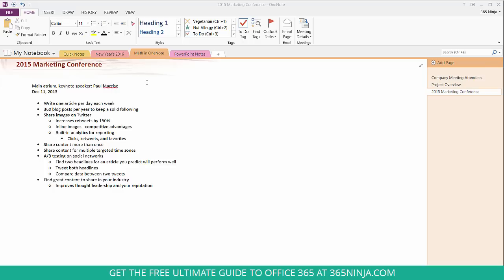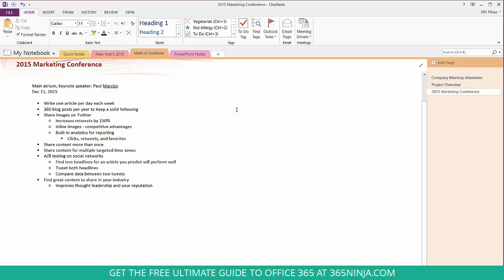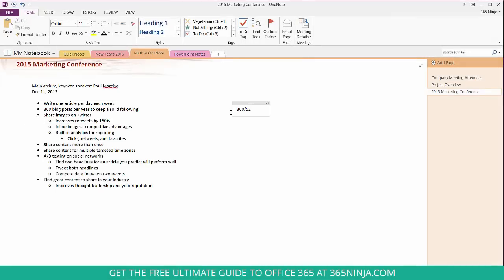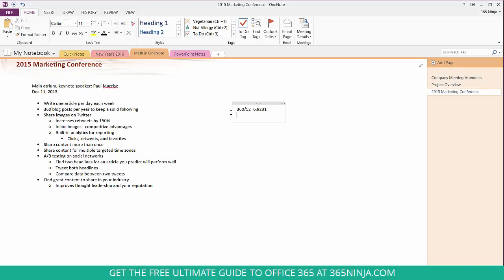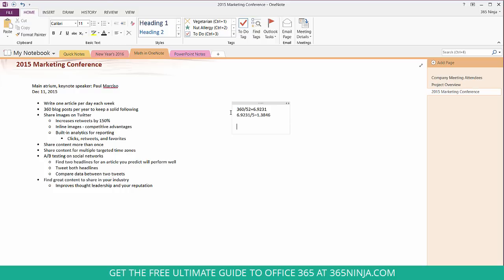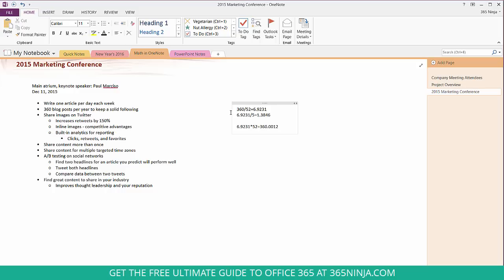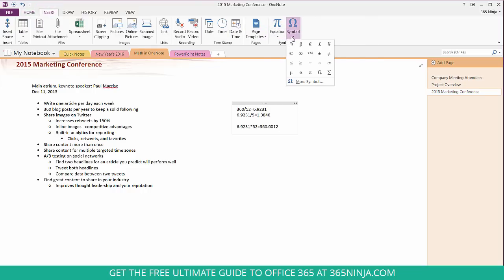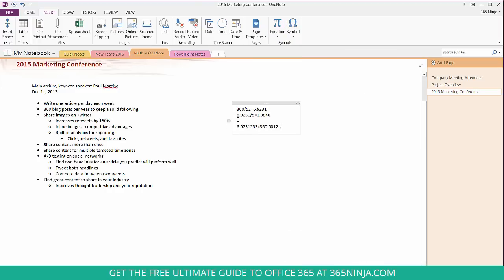How to Make Quick Math Calculations in OneNote